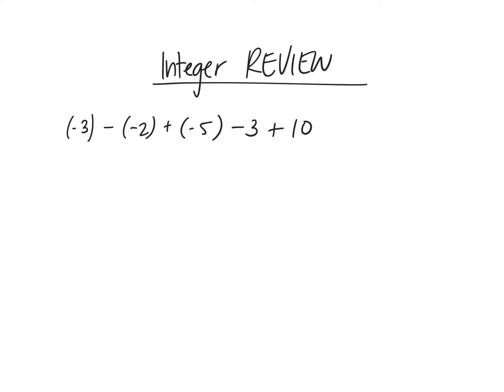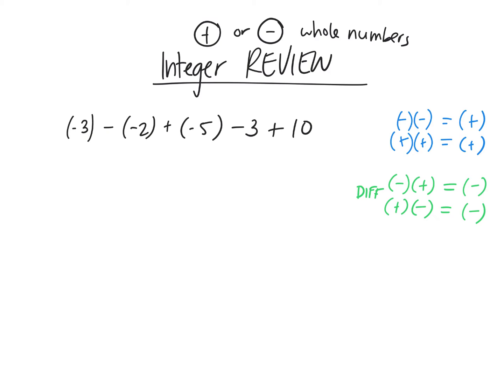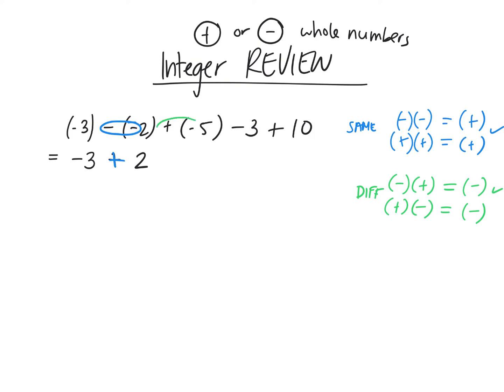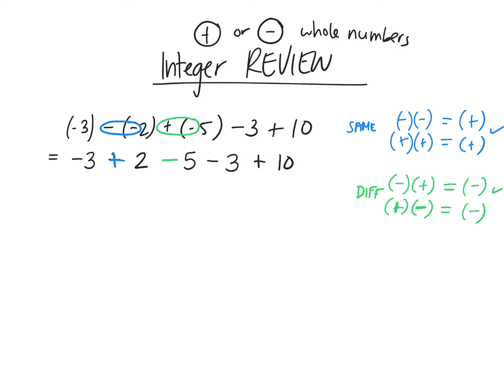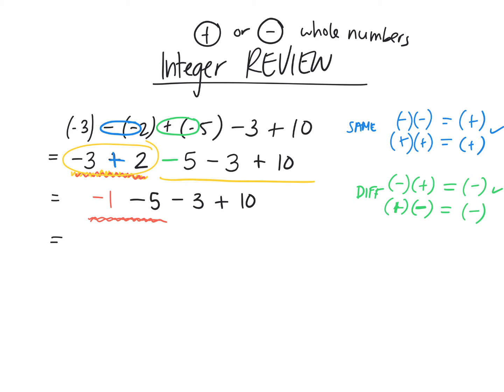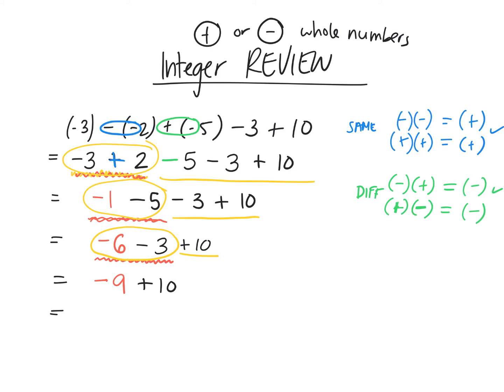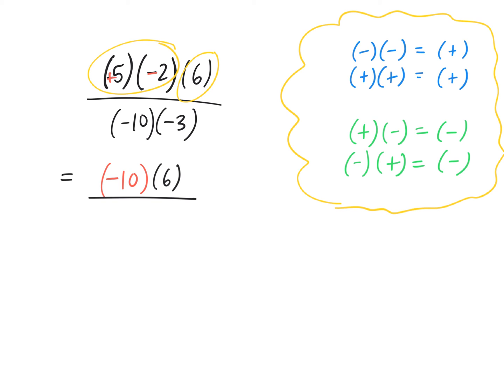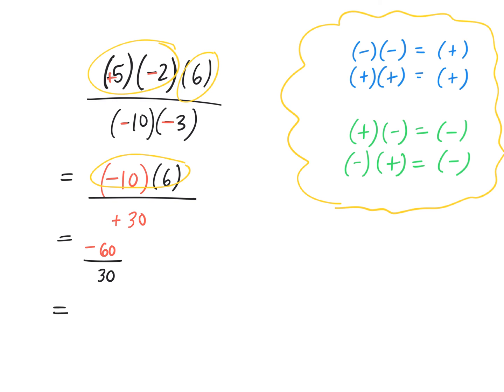How to add, subtract, multiply & divide integers (Grade 8)09 04 19